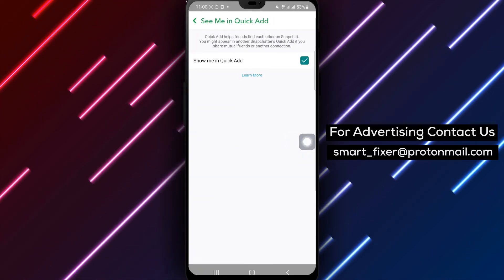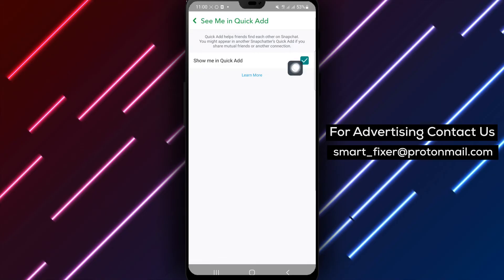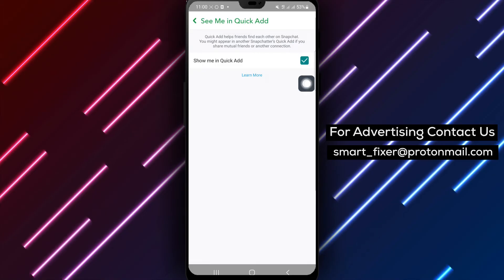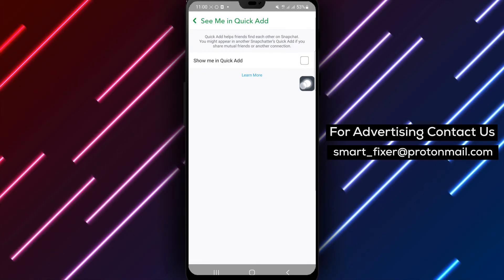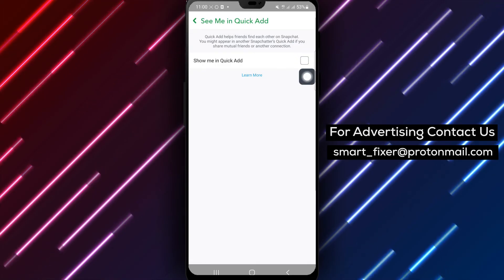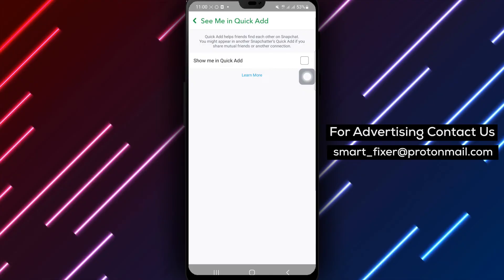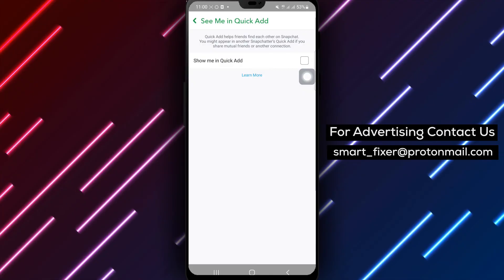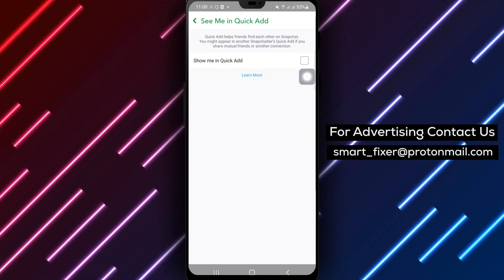How To Hide Yourself From Others In Snapchat Quick Contacts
Want to maintain your privacy on Snapchat? In this comprehensive tutorial, we'll show you how to hide yourself from others in Snapchat Quick Contacts. Follow these simple steps to customize your settings and control who can see your profile in the Quick Add section.

Steps:

1. Open Snapchat.
2. Tap on your account icon from the top right corner.
3. Tap on the gear icon and scroll down to "See me in Quick Add."
4. De-select the option to hide your profile from others.

By following these steps, you can easily hide yourself from others in Snapchat Quick Contacts, ensuring your privacy and control over who can see your profile.